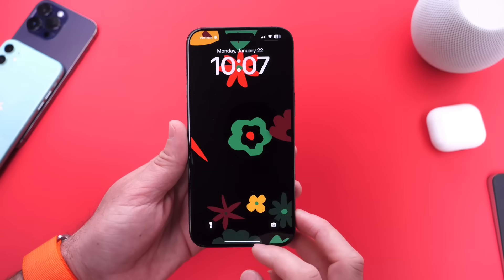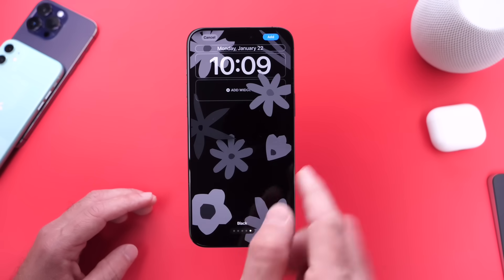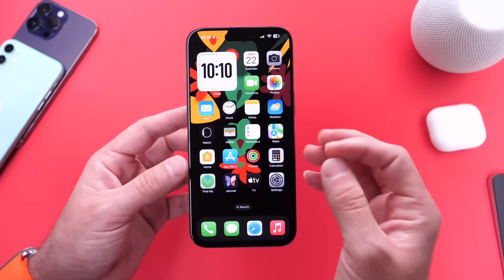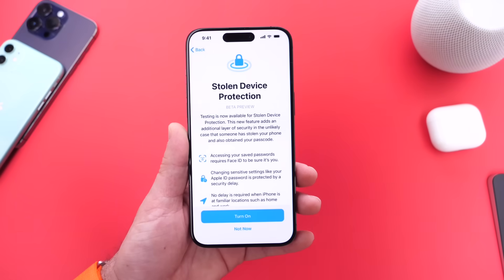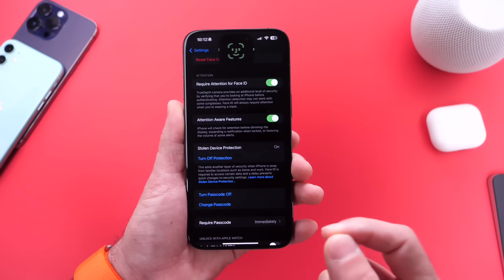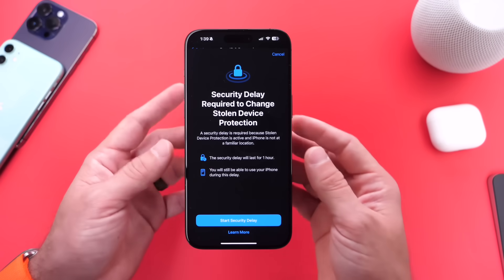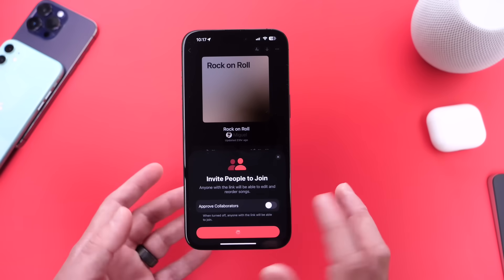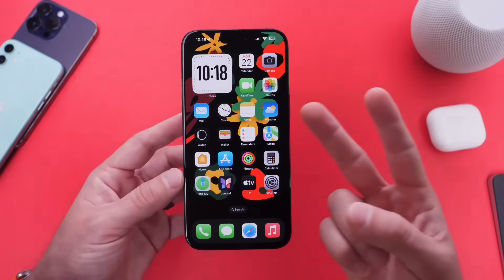iOS 17.3.1 & 17.4 - Settings You NEED To Change IMMEDIATELY!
iOS 17.3 is officially released by Apple